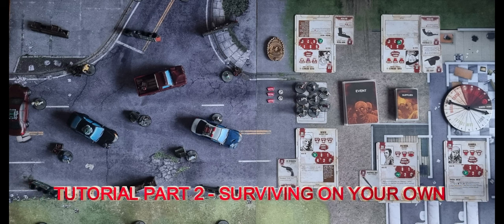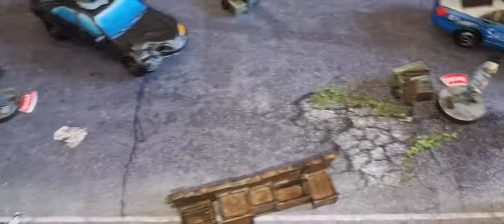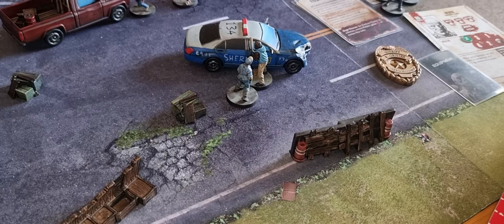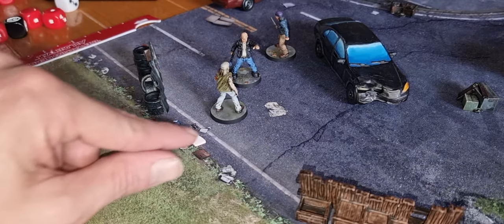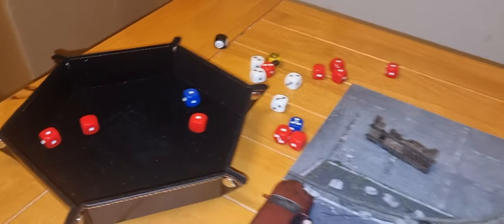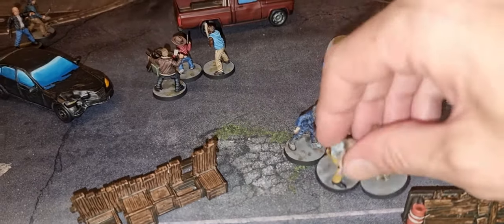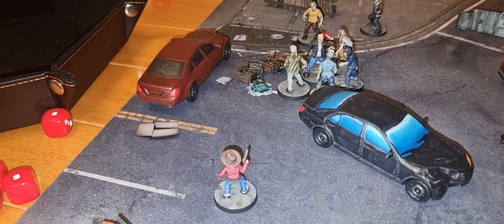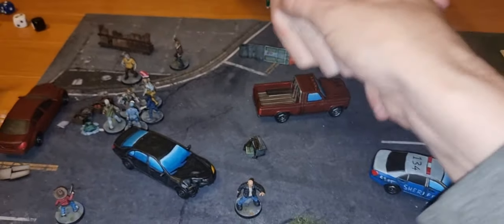Tutorial Part 2 - Surviving On Your Own. Core Set Scenario The Walking Dead All Out War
On the outskirts of Atlanta, Rick is teaching Carl to shoot, and the noise of the gunshots has drawn the walkers a bit too close. However, the Walkers weren't the only ones nearby - a rival group has turned up hoping for an easy score.

This time, we are playing through the second mission in The Walking Dead Core Set, which is meant for two players, one person using Rick and Carl and the person other taking Derek's gang.